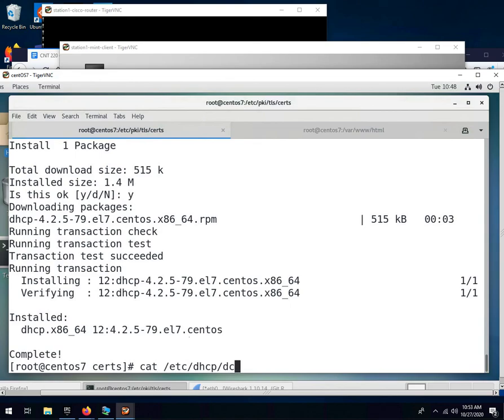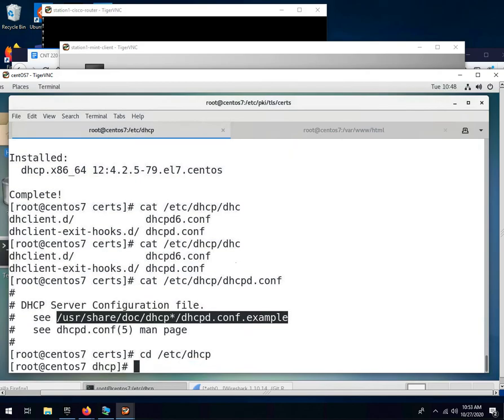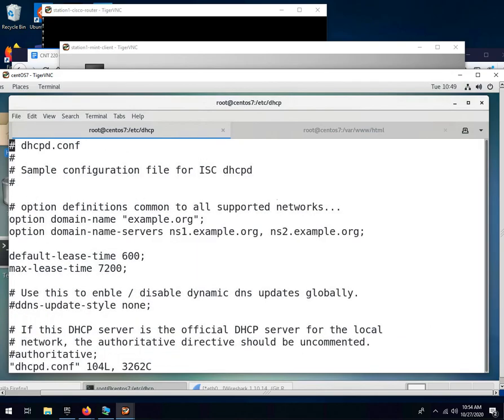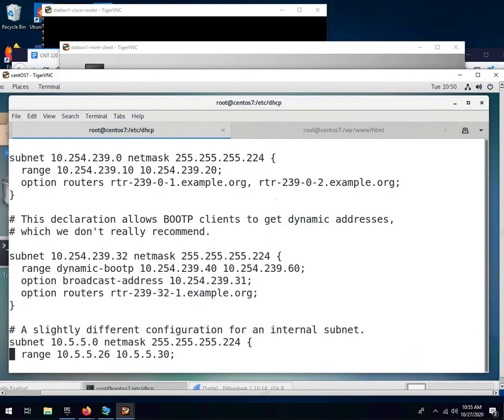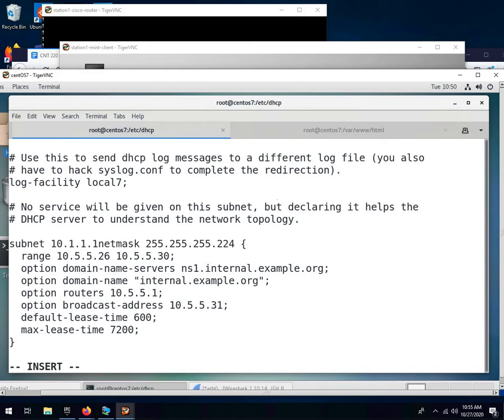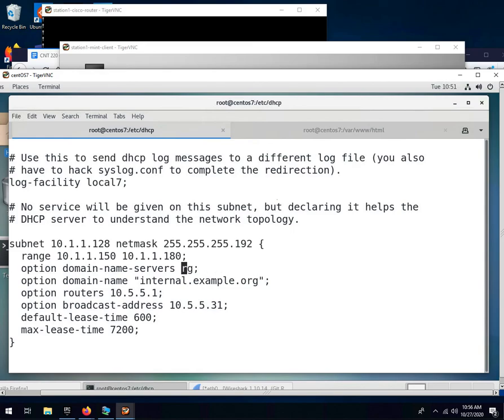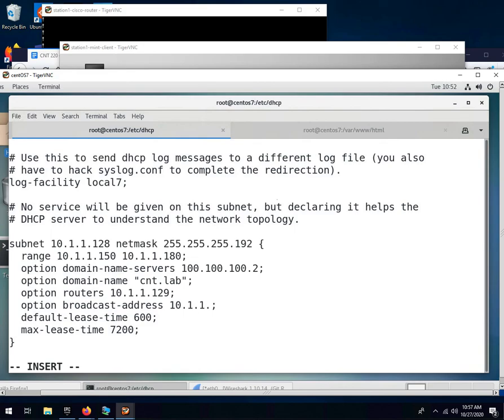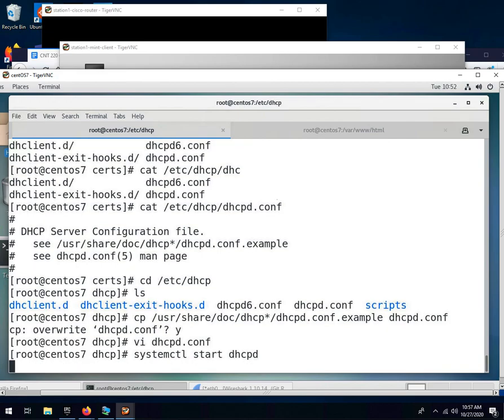CentOS 7 dhcp config - creating the intial config for 1 subnet